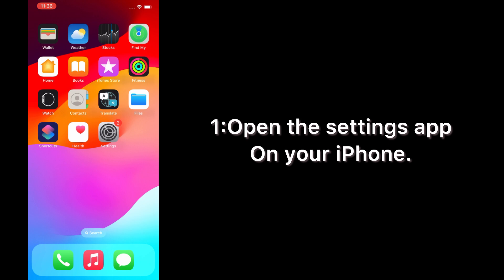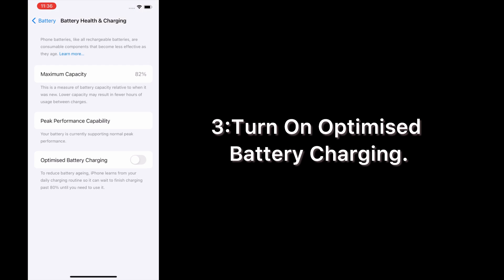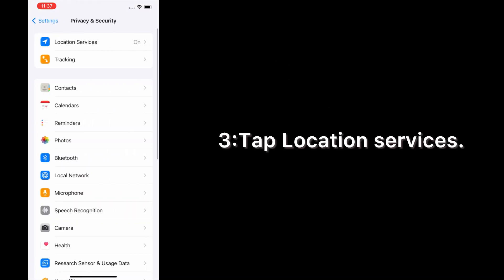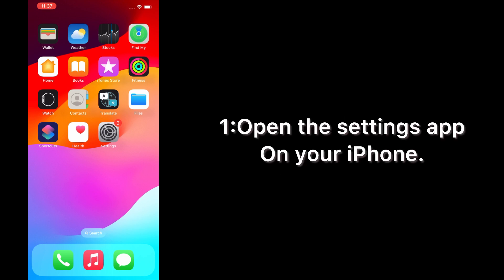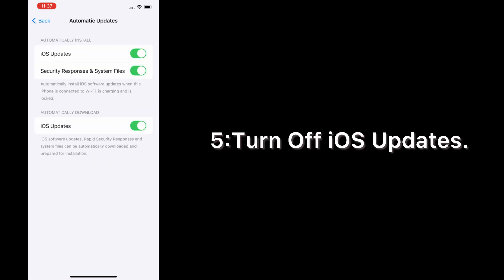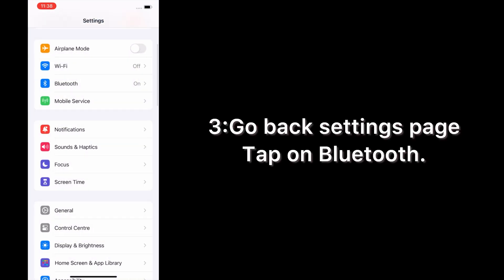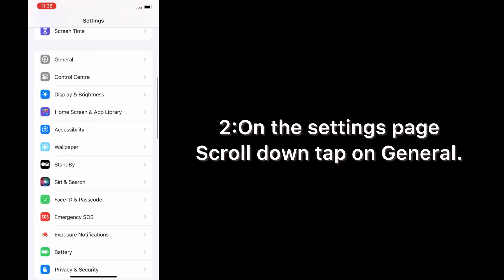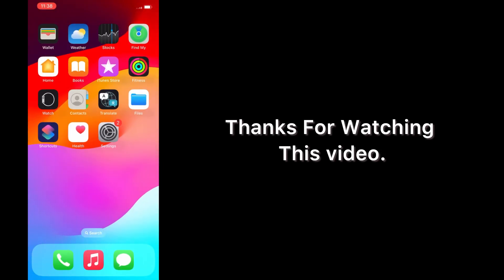How to Fix Battery Drain issue on iPhone in iOS 17.2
Battery Draining issue ios17.2#

Your Questions;-

ios 17.2,
iphone battery drain
ios 17.2 battery drain issue iphone
ios 17.2 battery drain
battery draining issue iphone
how to fix battery low issue ios 17.2
fast battery drain iphone ios 17.2
iphone battery saving tips
iphone battery drain fix
ios 17.2 battery draining issue fix
ios 17 battery drain
ios 17.2 battery draining issue solution
iphone battery tips
how to fix battery drain problem on ios 17.2
iphone battery drain issue after update ios 17.2